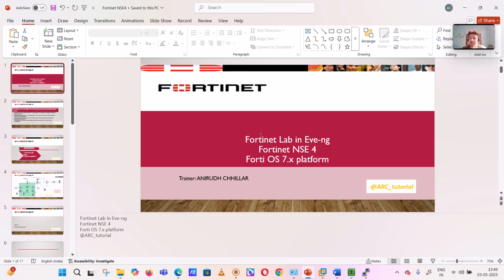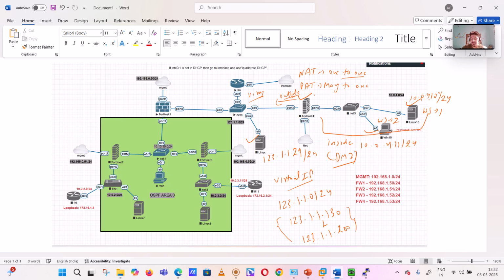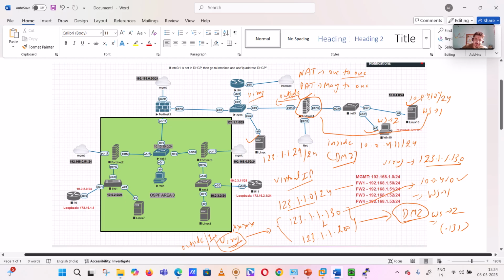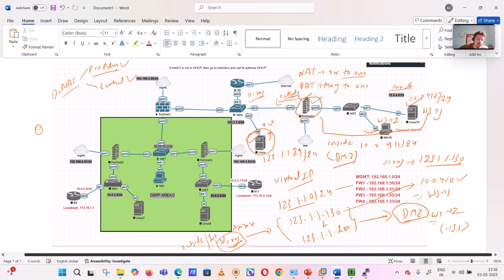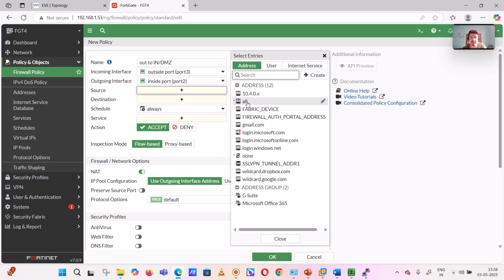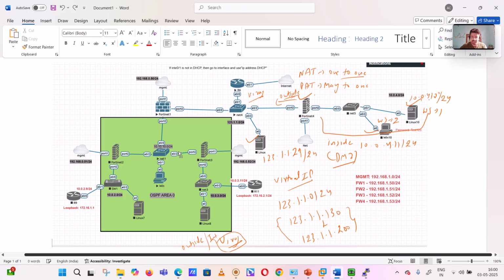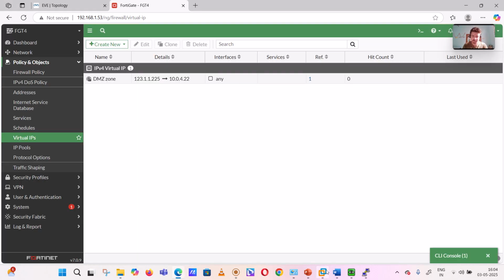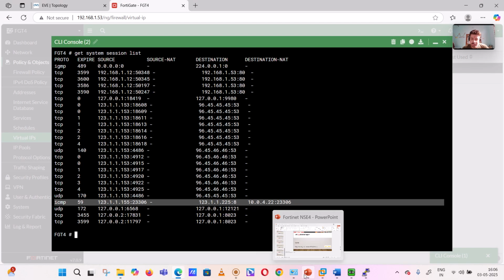17. Fortinet NSE 4 Implementing D-NAT per policy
1. Installation and setup of Fortinet OS 7.X, understanding its architecture and deploying Fortinet security solutions.
2. Configuring security policies, user authentication, VPN’s routing and high availability features to fortify network differences.
3. Mastering FortiGate management Administration and monitoring techniques for optimised performance and security.
4. Troubleshooting common issues and optimising Fortinet solutions for various network environment.